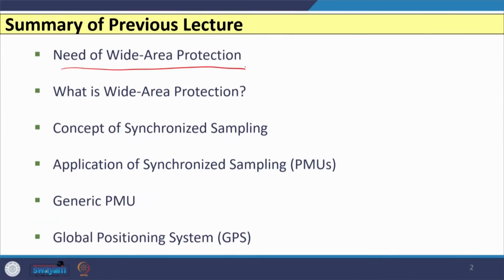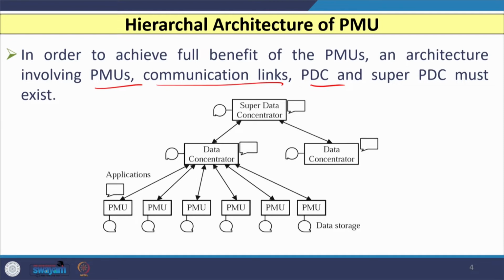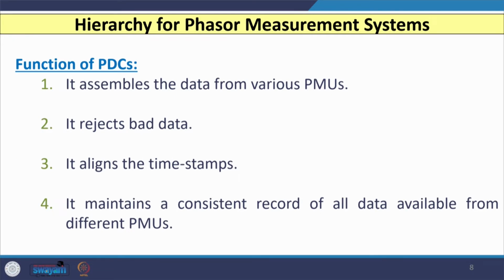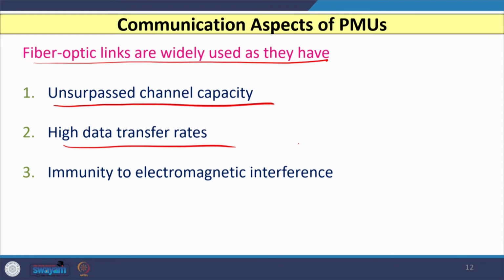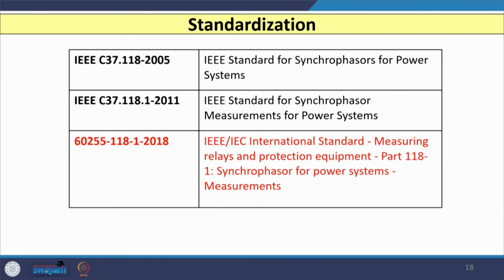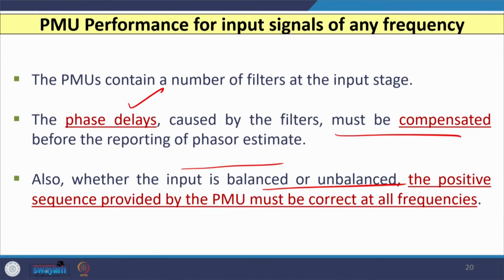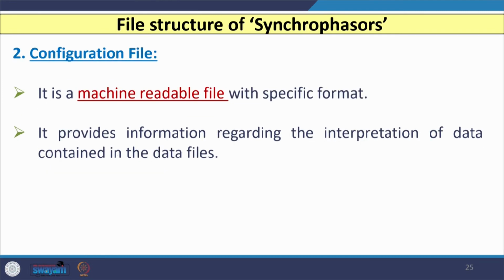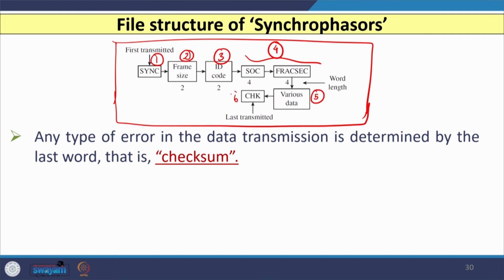Lec-33: Introduction to Phasor Measurement Unit-II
This lecture discusses hierarchy of the phasor measurement infrastructure along with the function of phasor data concentrator (PDC), which is used for storing PMU data. Further, communication aspects of the phasor data network along with various standards used for the communication of PMU data are described. At last, the file structure of the synchrophasor data is presented.